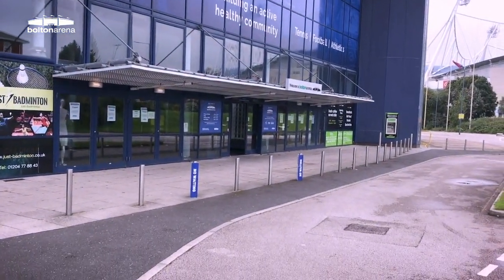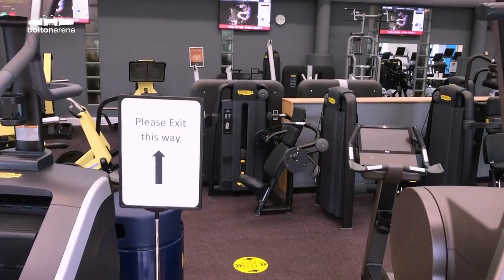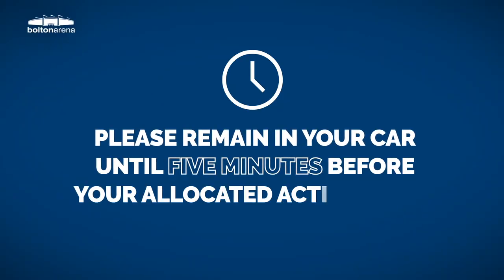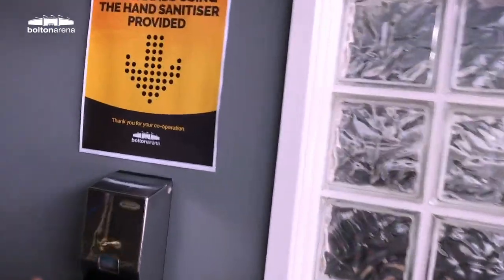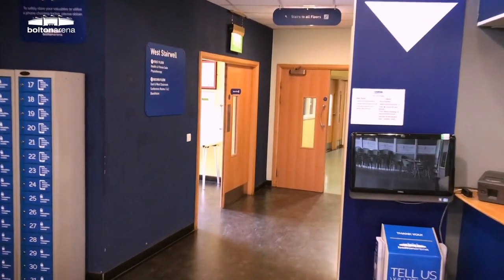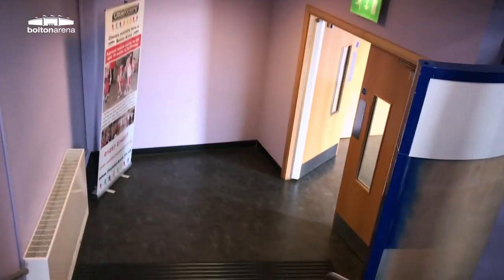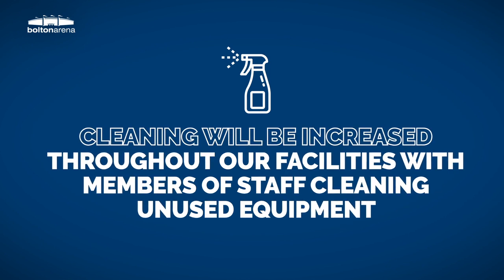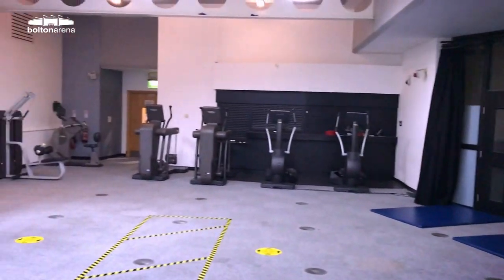Bolton Arena Re-Opening Video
Further information on our re-opening on Monday 27th July